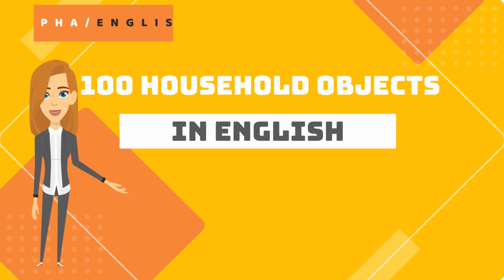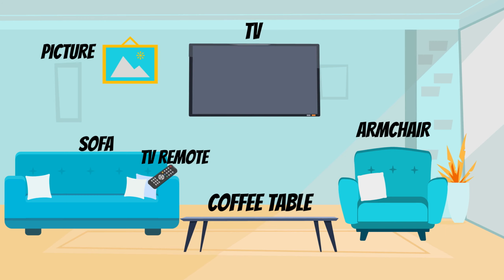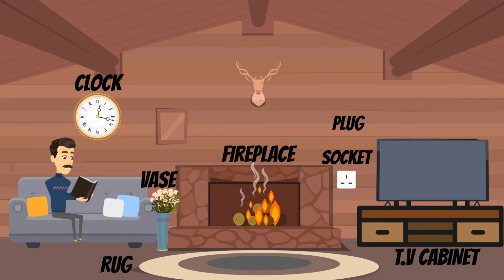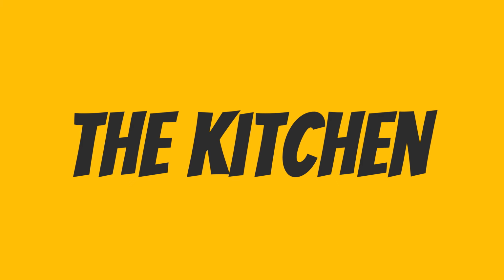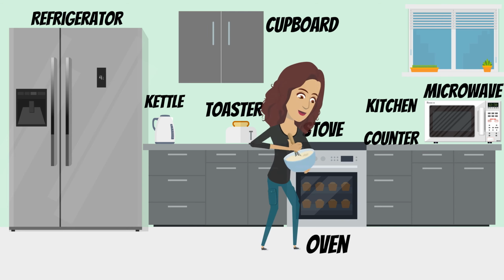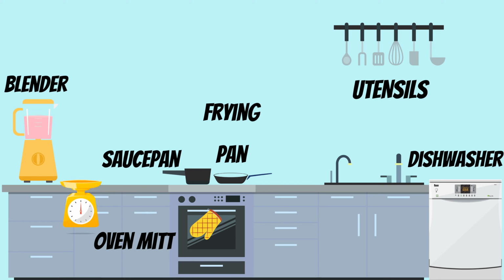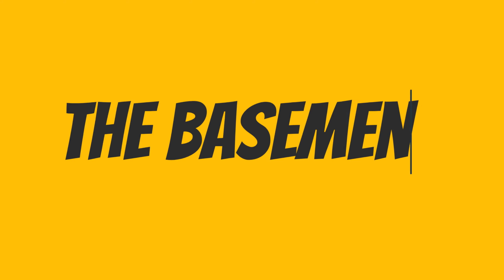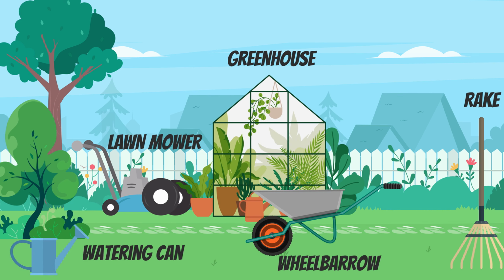Learn English Vocabulary | 100 household objects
Vocabulary lesson: learn 100 household objects in English!
With words, pictures, and the correct pronunciation of each word.
Learn quickly and easily with Alpha English!